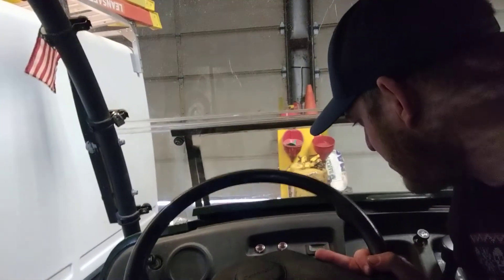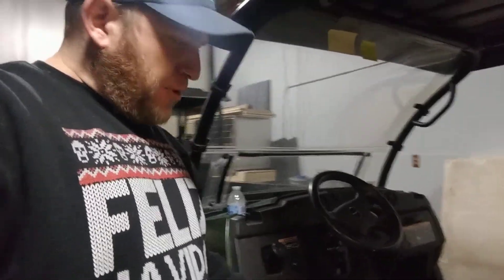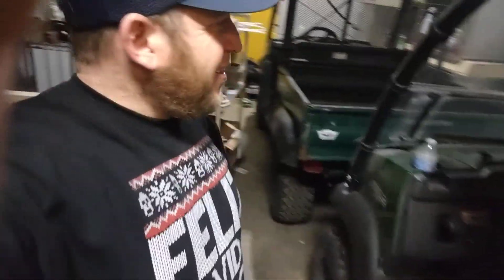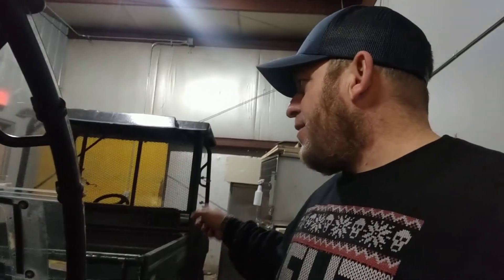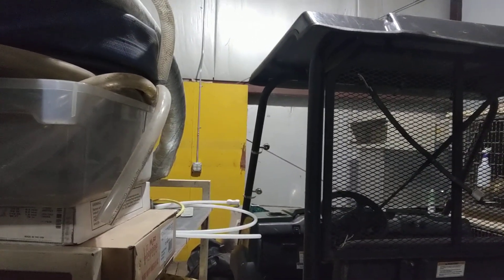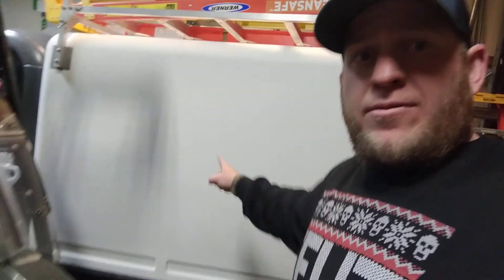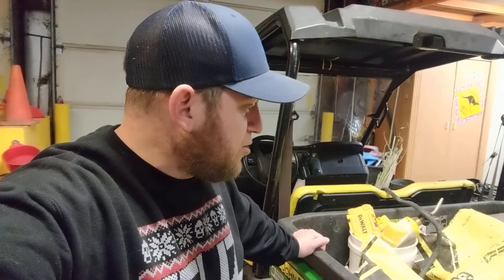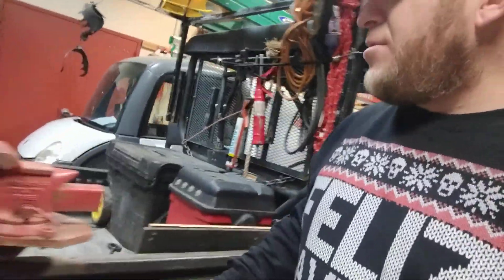Kawasaki 610(sx) vs John Deere XUV 560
having maintenance this equipment for 6 years this is my personal opinion